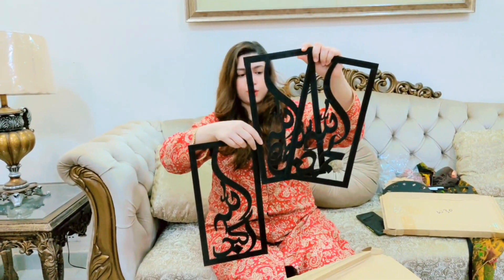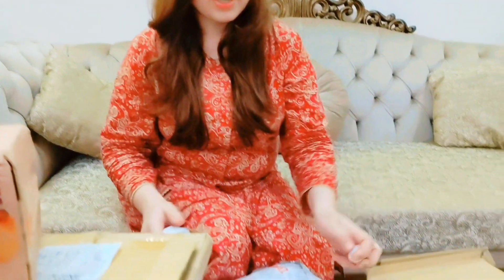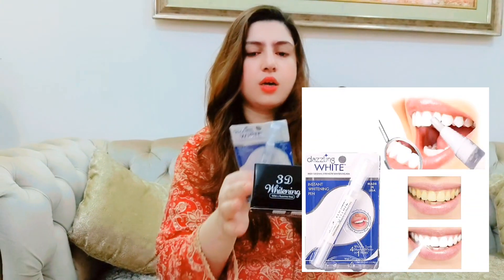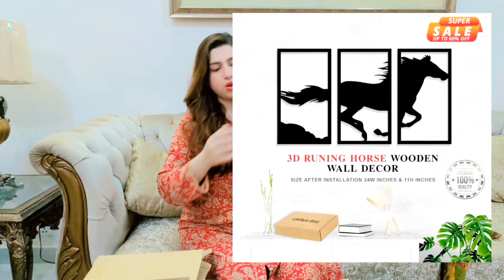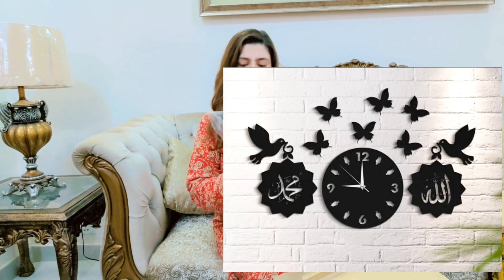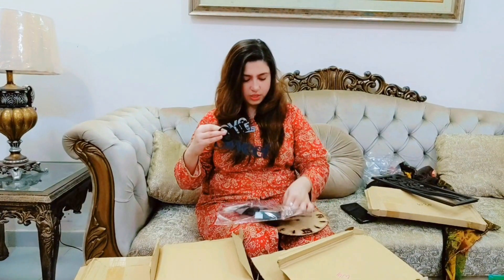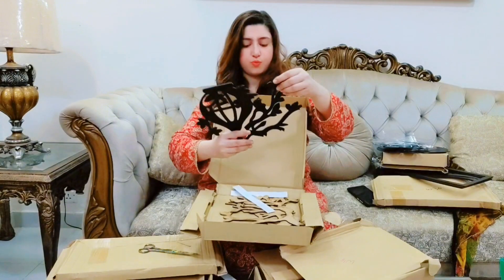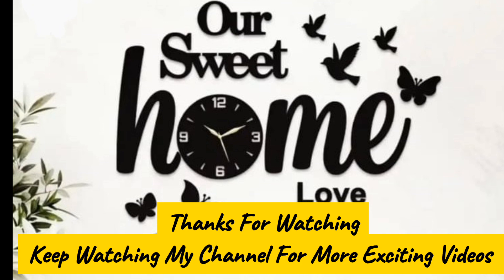Daraz Shopping haul 😍| Beautiful Wooden Wall Decor |Trending products from Daraz |Daily vlog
Hi 👋

In this video am gonna show you Daraz Shopping Haul Viral products which I have buying from Daraz 1.1 sale

Daraz shopping haul. Daraz 1 1 sale
Daraz shopping unboxing
Daraz viral products
Viral products from Daraz
Affordable Shopping
Affordable Daraz Shopping Haul🛍️
Daraz 1-1 New Year Sale 2024 Shopping
Daraz 12. 12. Sale
shopping from daraz
Home decor items from daraz